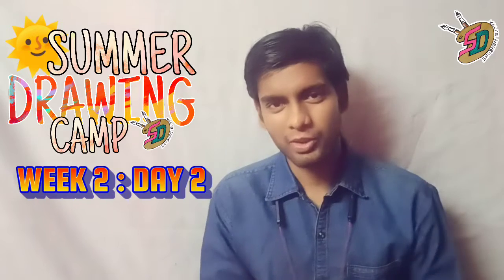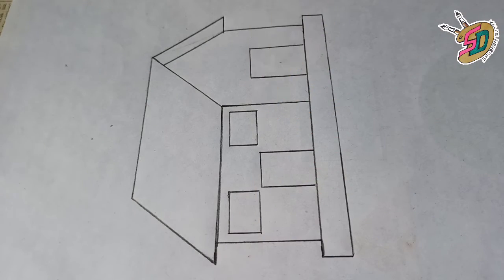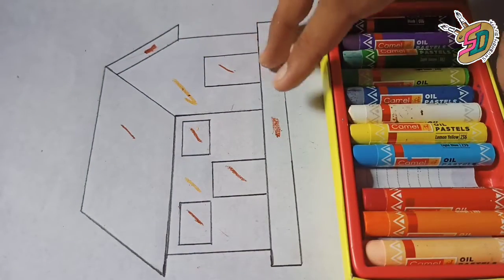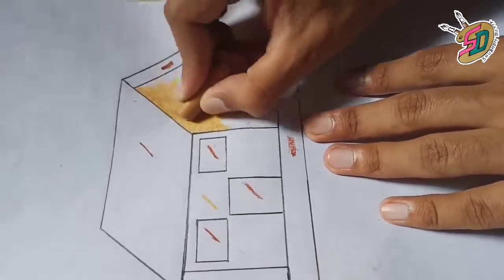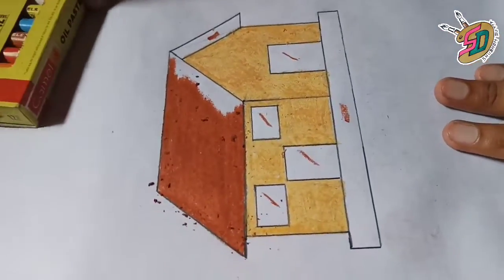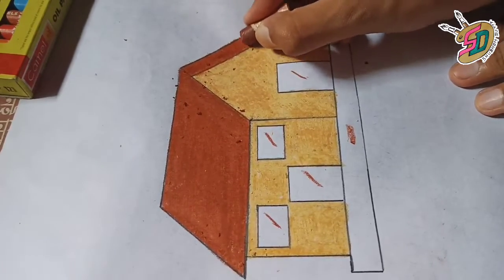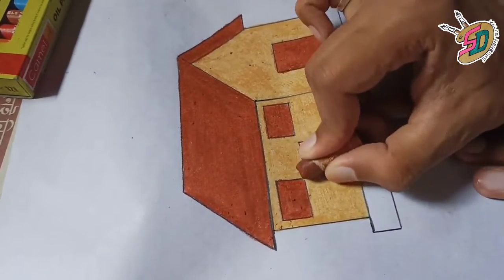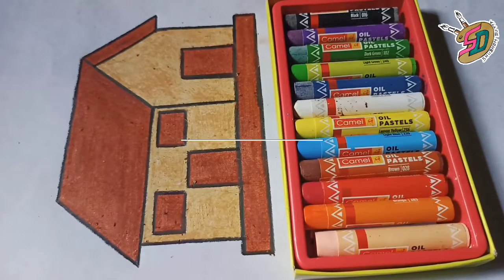Summer Drawing Camp | W2D2 - Colour the shape | Drawing tutorial || Shubhom Dutta Art Tutorial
🔺 About :

Summer Drawing Camp , is a free of cost drawing course for beginner . This course mainly for preparatory , Kindergarten , Class 1-3 students ; preparing for drawing competition , school work and admission skill test . Follow our course prospectus for more details .

Related :

online drawing class for kids
drawing beginner class
beginner drawing class
drawing class
online drawing class
online drawing class for free
free of cost drawing class
drawing video for kids
online drawing class youtube
youtube drawing class
youtube drawing class for kids
youtube drawing video for kids
drawing for kids
online drawing course
drawing course for kids
online drawing learning
drawing learning for kids

WELCOME TO SHUBHOM DUTTA ART TUTORIAL

HERE YOU GET DAILY ONE VIDEO/ LESSON WITH PROPER JUSTIFICATION 👍

👉 Easy drawing and colouring for beginners with easy knowledge and concept clearing.

👉 Preparing for Government fine art exam / Grade drawing exam / drawing competition and other.

👉 Preparing for theory class ( based on fine art syllabus)

👉 Easy lesson on Pencil shading / Oil pastel / Designing / Crafting for beginners | follow our all playlist for practice.

👉 All type subjective / conceptual / poster / topic / competition drawing  here .

For more further quarry : Shubhom Dutta : 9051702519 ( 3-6pm) / text me whatsApp 😎

This account  not purpose on art just posting my own photos 🤓